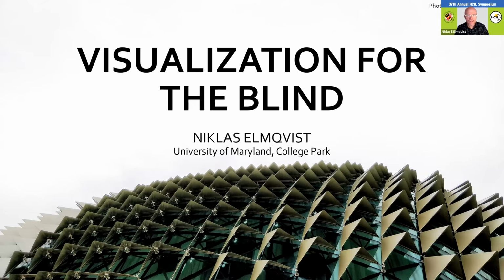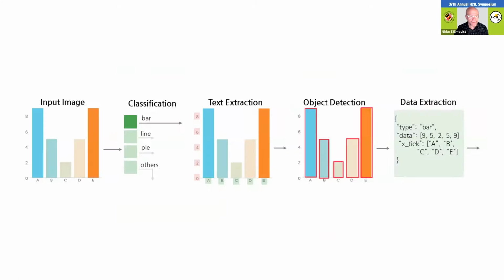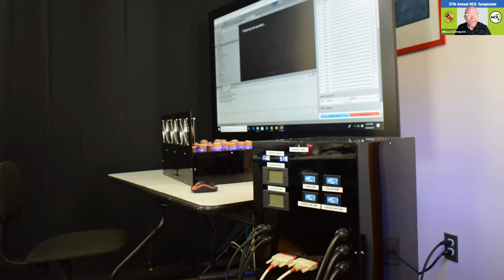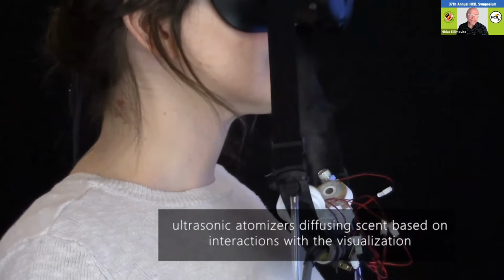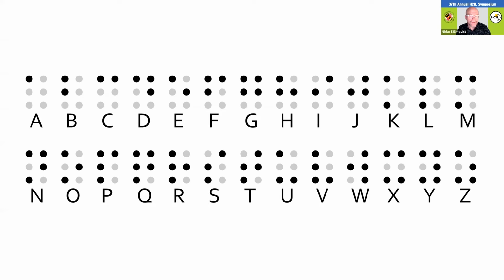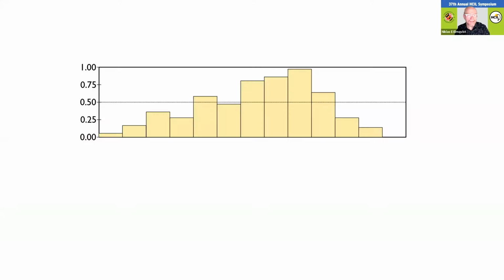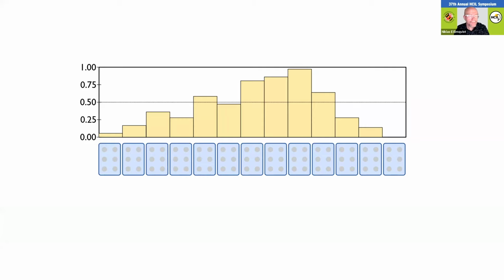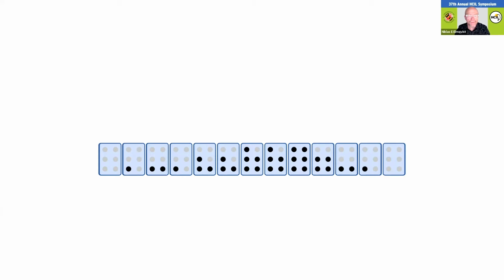Visualization for the Blind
Speaker:

Dr. Niklas Elmqvist,
Professor, College of Information Studies,
Director, HCIL,
University of Maryland, College Park.